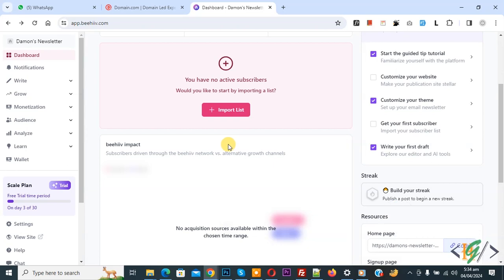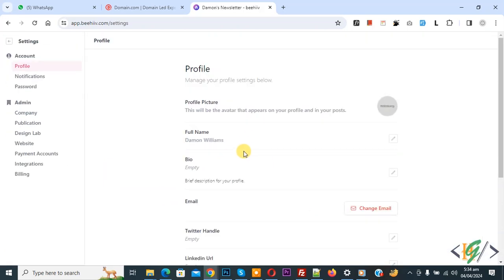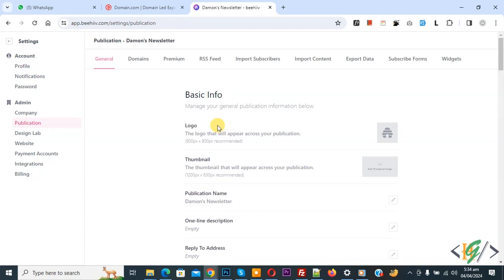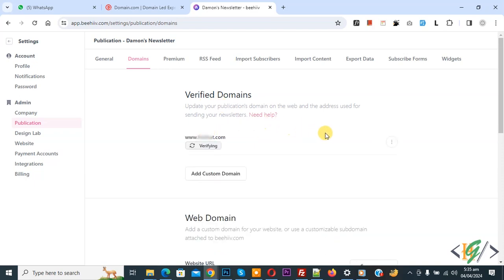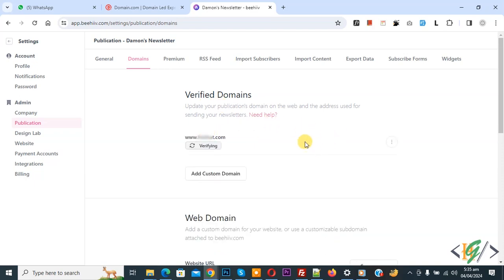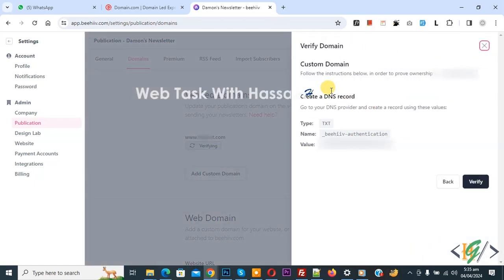How to Find TXT Record for Custom Domain in Beehiiv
In tis beehiiv tutorial for beginners you will learn how to check / find out text records for custom domain in beehiiv account publication domain section. So you will add txt record in your domain DNS and then verify domain.